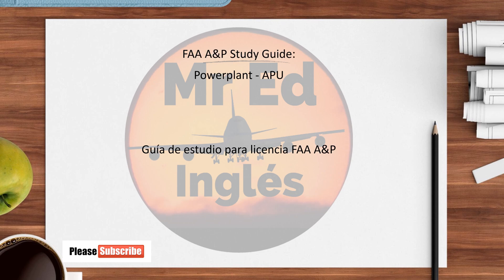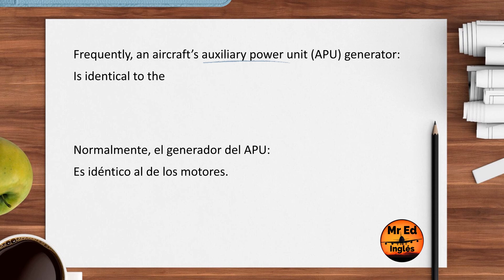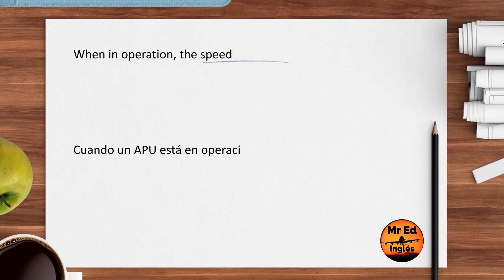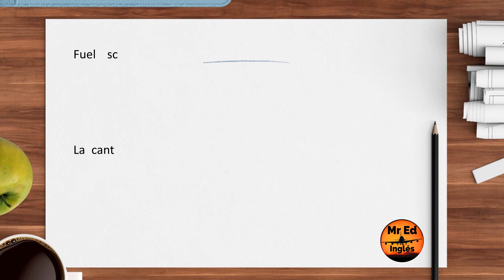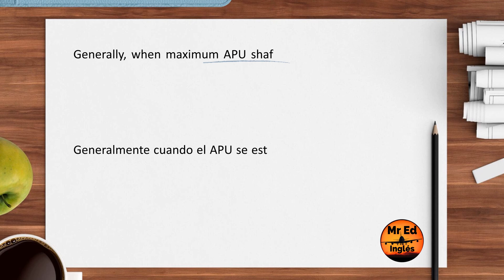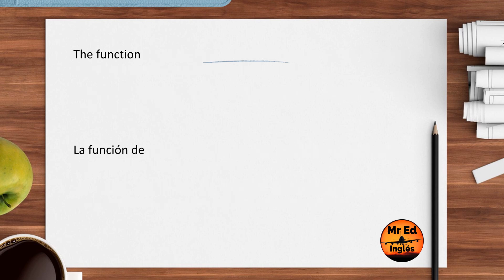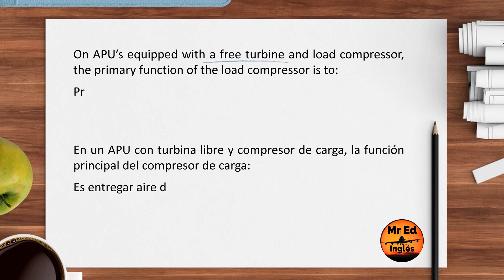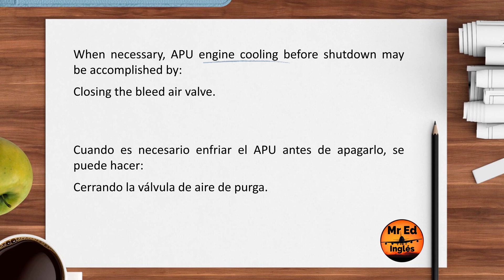✅🚀 [🅰🅿🆄] OBTENER Licencia FAA A&P para MECÁNICOS (Guía de Estudio) FAA AMT Test Study Guide Mr Ed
Prepárate para obtener tu Licencia FAA A&P para mecánicos, con la guía de estudio de Mr Ed en Español / Get ready for your FAA A&P License with Mr Ed Study Guide.

Si eres un mecánico / técnico / ingeniero de aviación aquí podrás aprender mucho vocabulario técnico utilizado en aviación, aún si por el momento no está en tus planes obtener tu FAA.

If you are an Aviation mechanic / technician / engineer you can learn a lot of useful vocabulary here, even if getting the FAA License is not in your plans yet.

En este video compartiré el tema de APU de la guía de estudio para el exámen escrito de motores, para obtener tu licencia FAA.

In this video I will talk about APU for the written powerplant test to get your FAA License.

De qué manera puedes estar listo fácil y rápido para tus exámenes escritos, te recomiendo que veas estos videos, y los repitas cuántas veces sea necesario, el aprendizaje viene en automático con la repetición, puedes leer en español e inglés y escuchar al mismo tiempo, de esa manera la información llega a tu cerebro por dos vías diferentes, por la vista y el oído así es más rápido y efectivo el aprendizaje.

What is the best way to get ready for your test, I recommend you watch these videos as many times as necessary, learning comes automatically with repetition, you can listen and read at the same time, that way information get in your brain through eyes and ears and it is easier to learn.

Este video incluye la interpretación de las preguntas al idioma español, de esa manera es más fácil saber con exactitud a qué se refiere cada pregunta, no tienes que gastar tu valioso tiempo buscando en el diccionario palabras que no conoces, yo ya lo hice por tí.